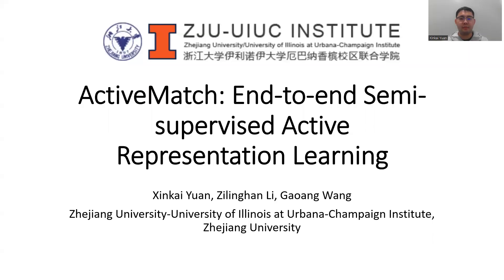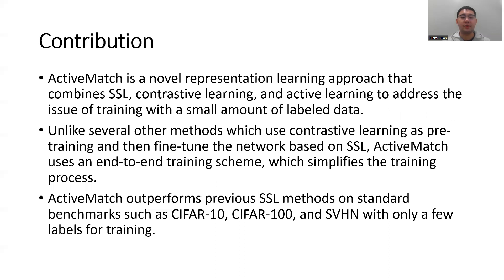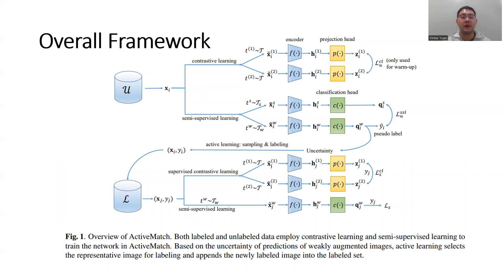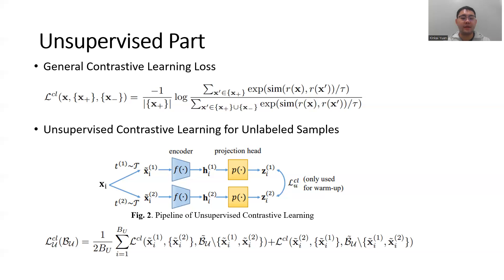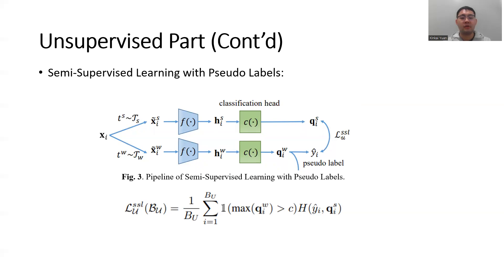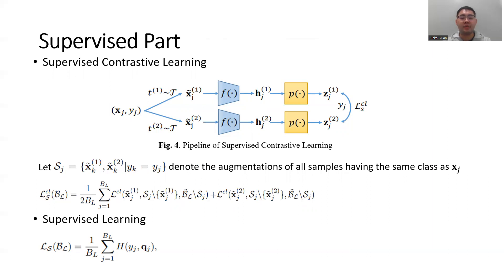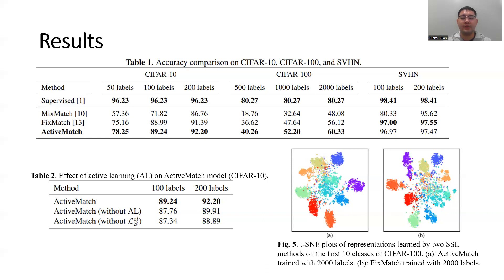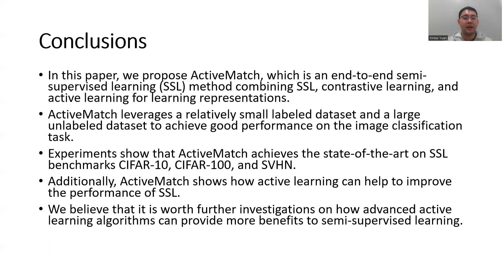ICIP 2022: Demonstration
This is the demonstration of our paper in ICIP 2022: ActiveMatch: End-to-end Semi-supervised Active Representation Learning. This video is made by my collaborator Xinkai Yuan.